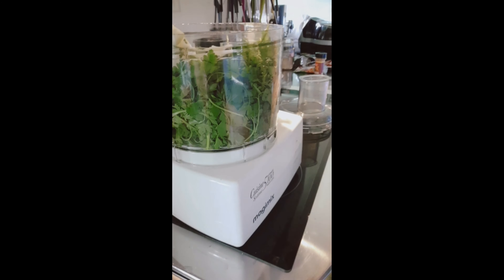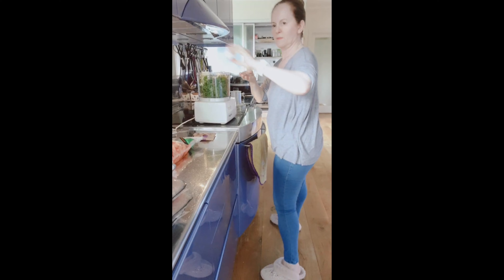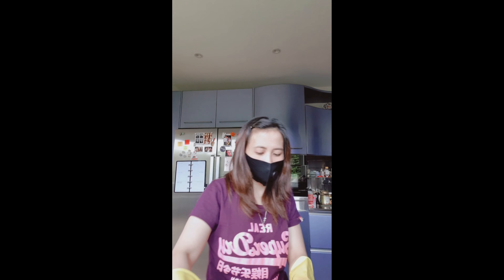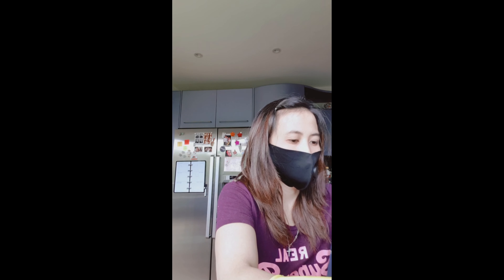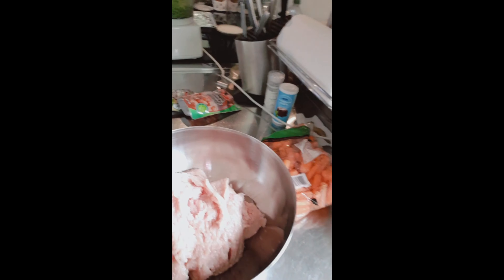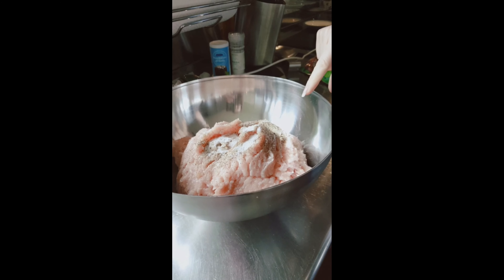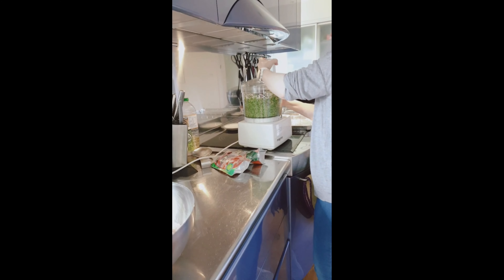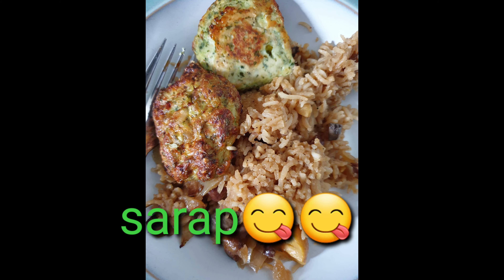How to make jewish meat ball😋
My boss teach me how to cook jewish meat ball..Ang sarap kulang nlng talaga kainin ko lahat😂😂